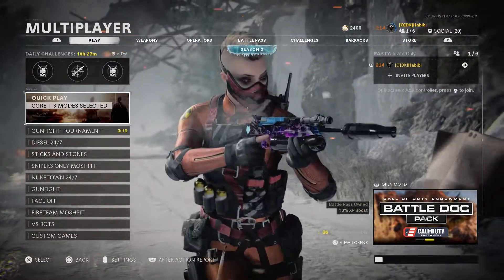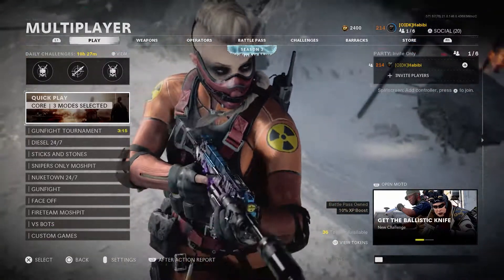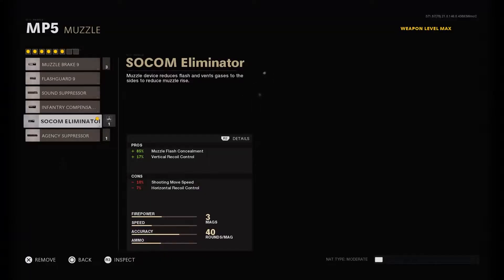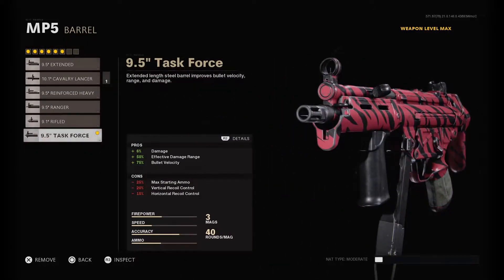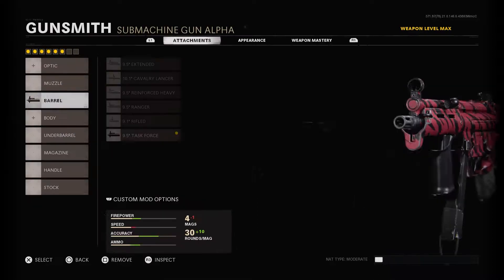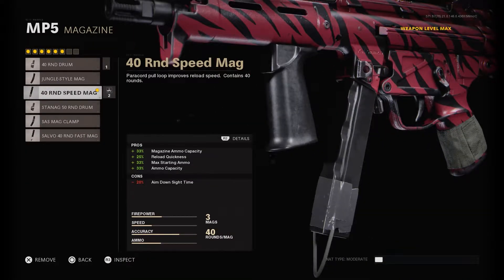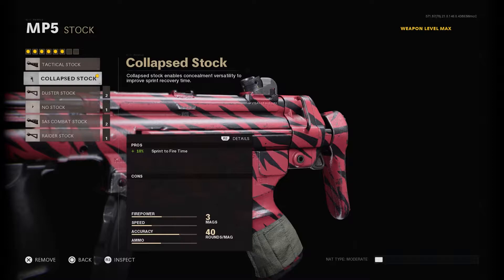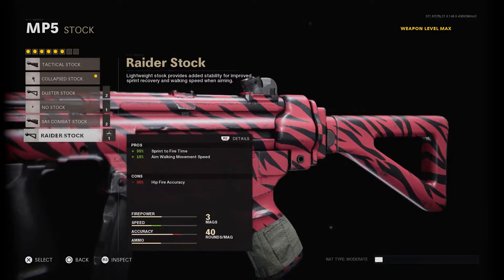How To Make The MP5 a *2 SHOT* KILL..57 GUNSTREAK(Best MP5 Class Setup)-Cold War